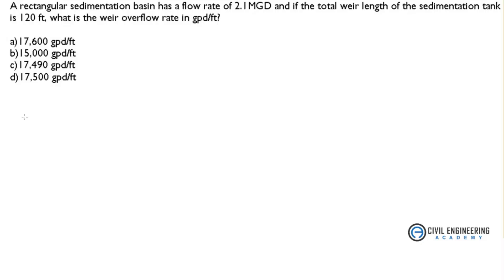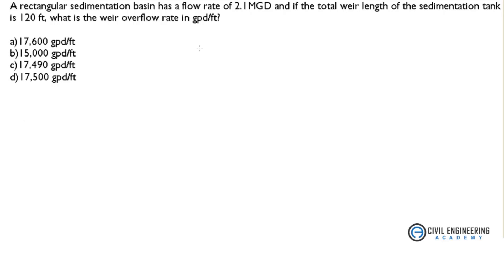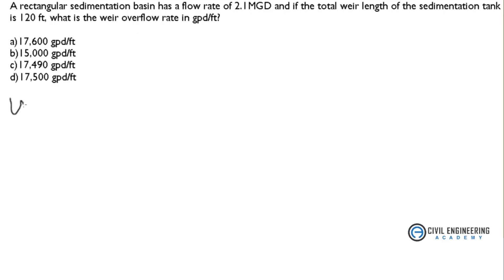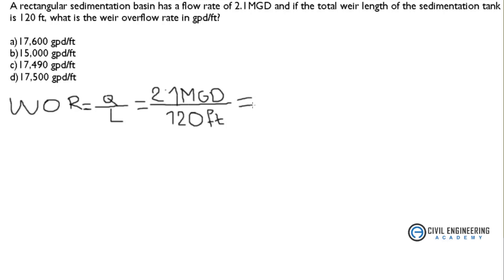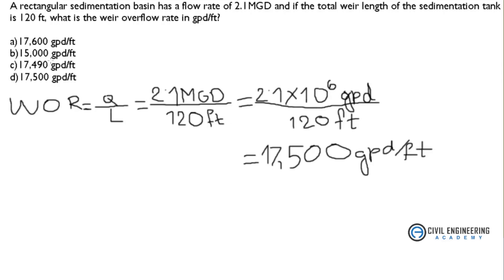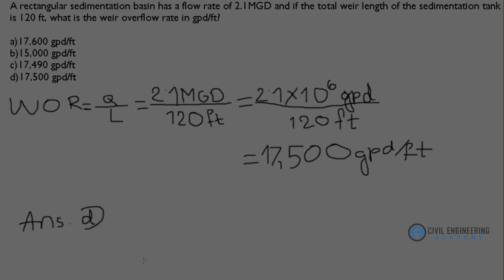FE and PE Water Resources Problem - Find the Weir Overflow Rate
Listen to our latest contributor, Maithili Dey, as she explains how to solve for the weir overflow rate in this perfect water resources problem that could pop up on the civil FE or PE exam.